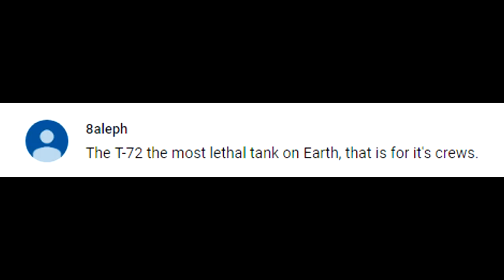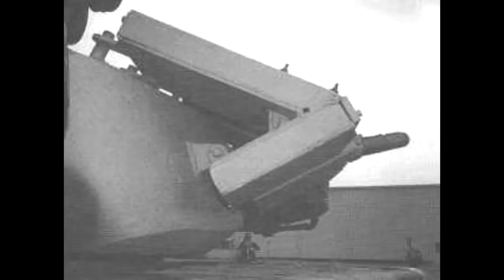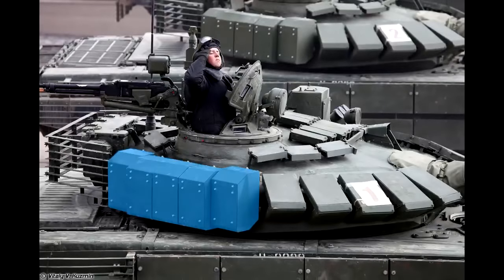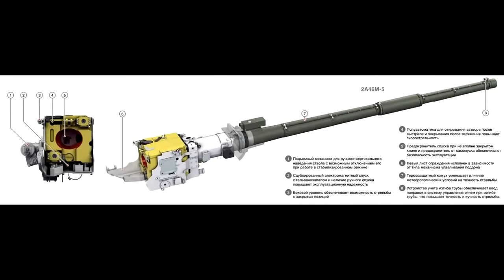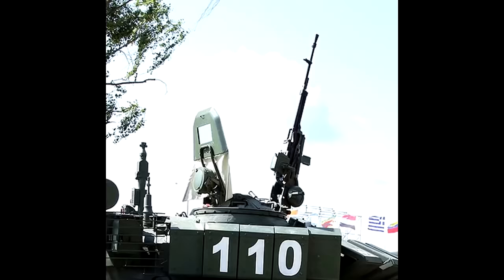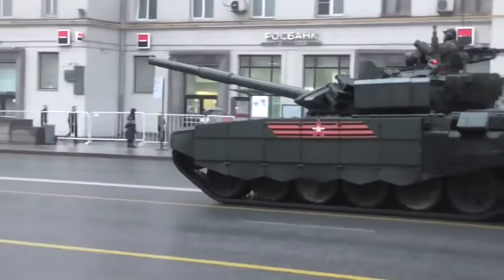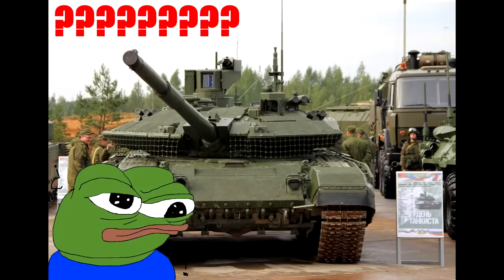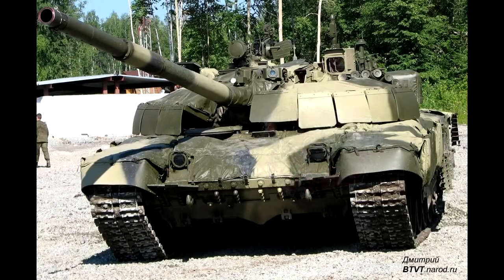Is T-72 Obsolete???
Is T-72 obsolete? Today we take a look at most modern T-72 variant in Russian Army to find the answer.

"T-90 Standard Tank" by Steven J. Zaloga